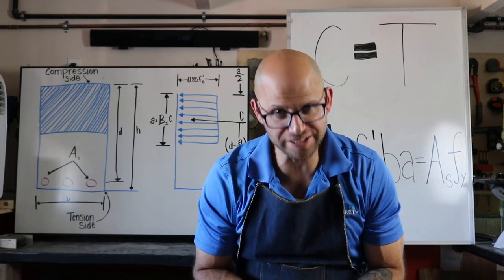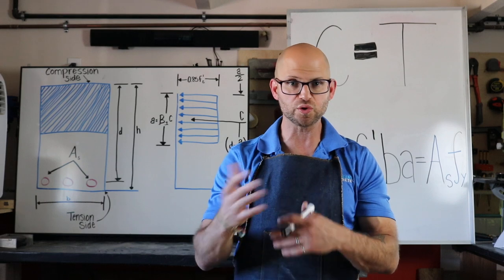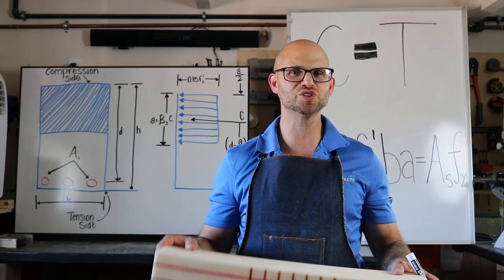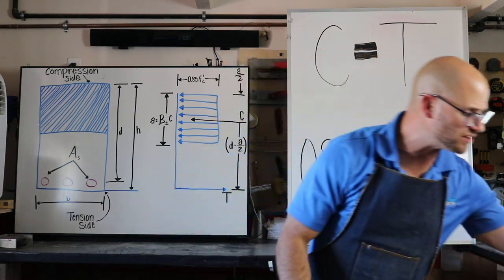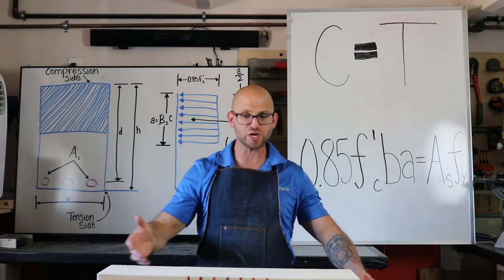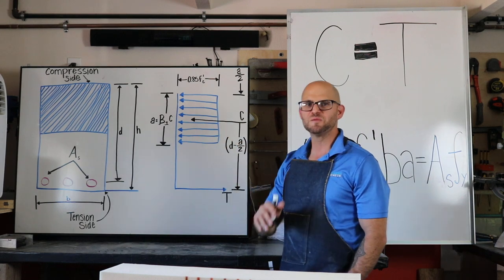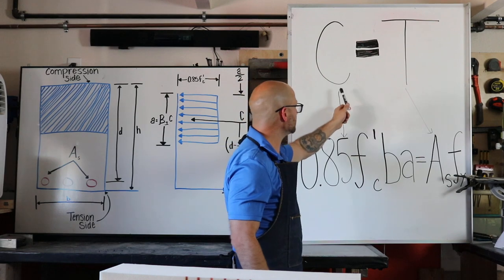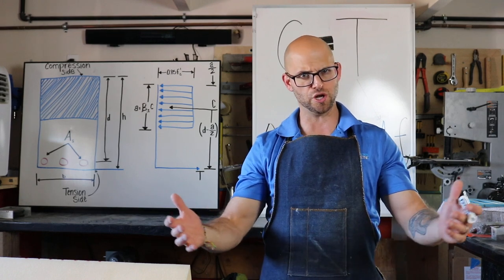BALANCING A REINFORCED CONCRETE BEAM - Vlog #65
In the following video Jon goes over the perils of not balancing the compression and tension side of your reinforced concrete beam.

Check out this video and others from our channel on reinforcedcementconcrete.